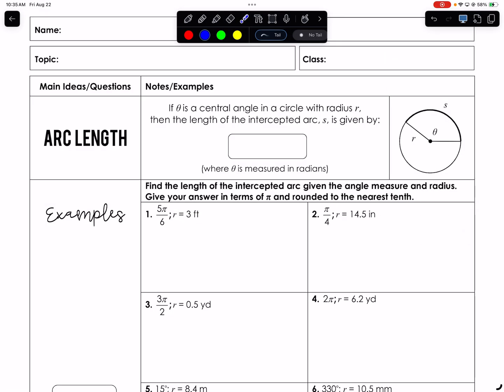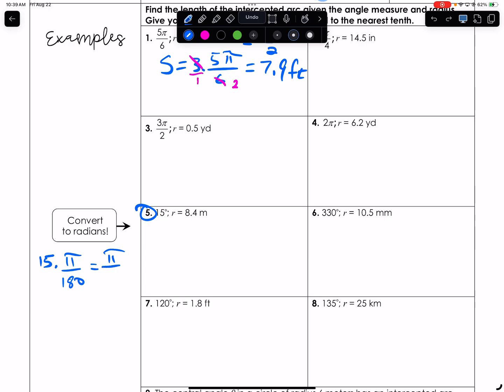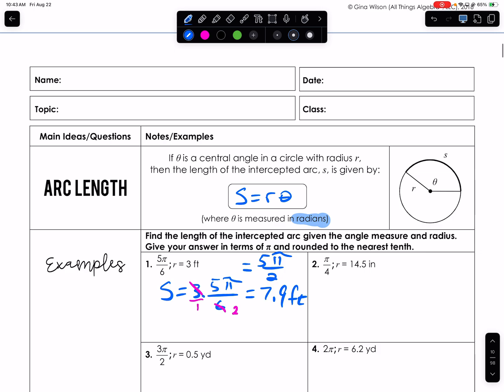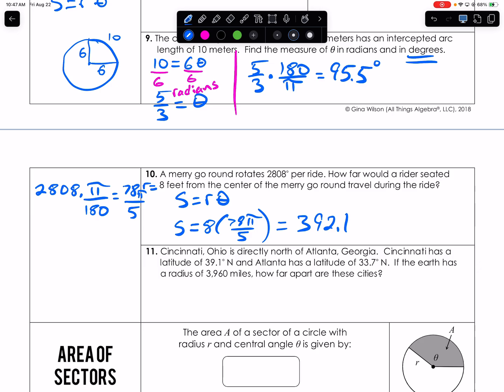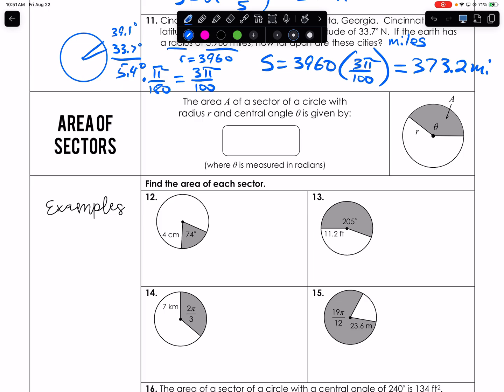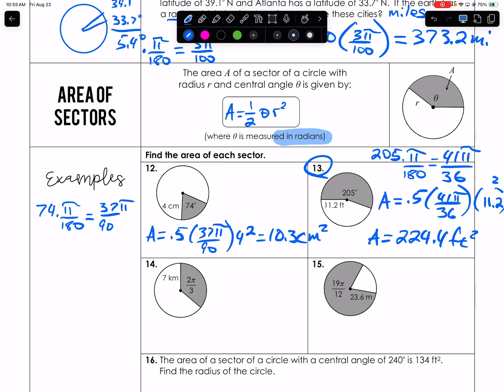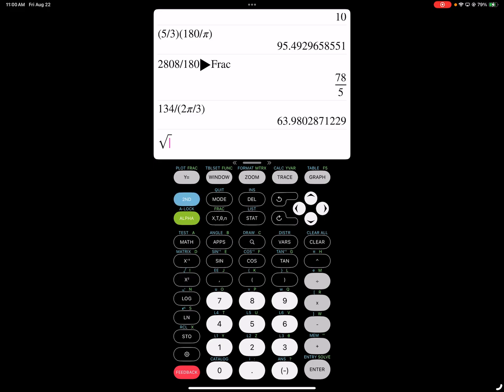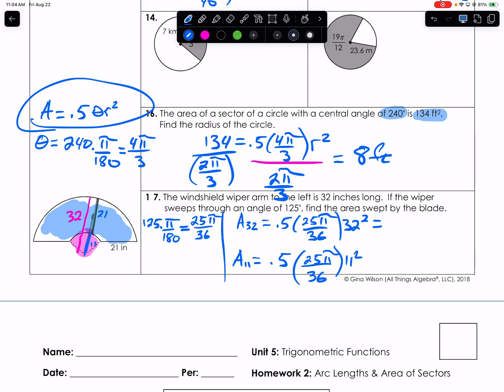Video 5.2 Arc Lengths and Area of Sectors